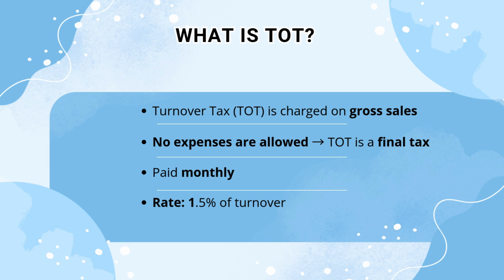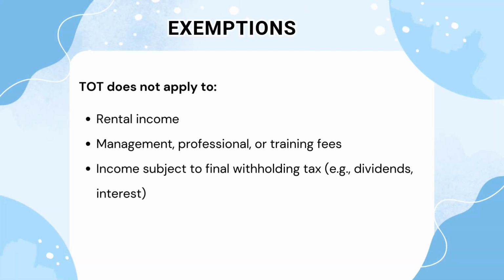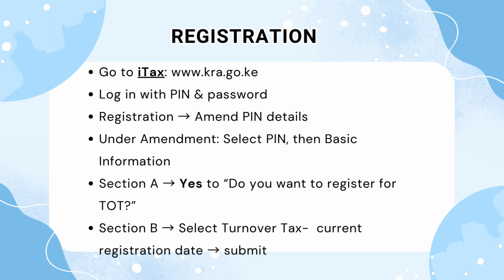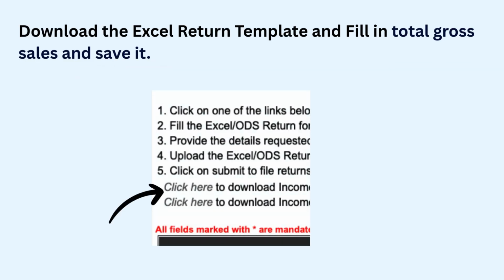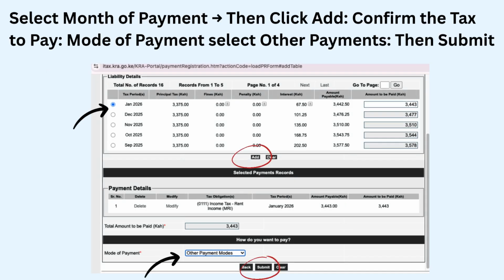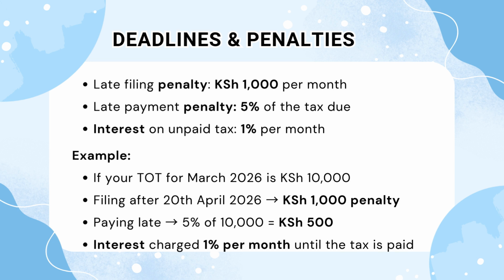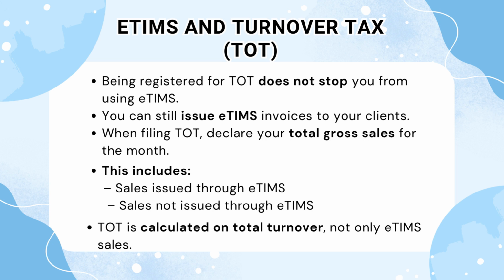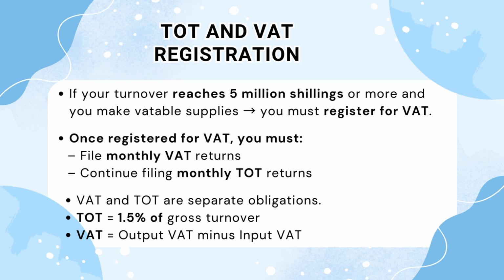How to Register, File and Pay Turnover Tax (TOT) in Kenya | Step-by-Step Guide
Learn how to register, file, and pay Turnover Tax (TOT) in Kenya step by step using the KRA iTax portal. This guide explains who qualifies for TOT, how to file monthly returns, payment procedures, deadlines, and penalties to help small businesses stay compliant.

00:00 Intro
00:20 What is Turnover Tax (TOT)?
01:00 Who Qualifies for TOT?
02:02 Income Exempt from TOT
02:45 Benefits of Turnover Tax
03:33 How to Register for TOT on iTax
04:50 How to File a TOT Return
06:05 How to Pay Turnover Tax on iTax
07:20 Filing and Payment Deadlines
07:40 Penalties for Late Filing and Payment
09:25 eTIMS and Turnover Tax (TOT)
10:45 TOT and VAT Registration
12:25 Quick Tips for TOT Compliance